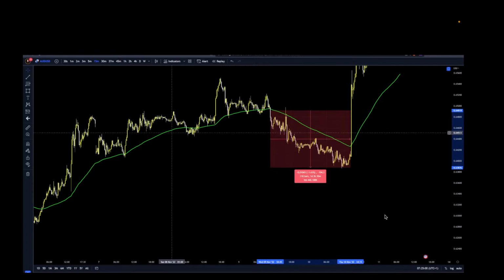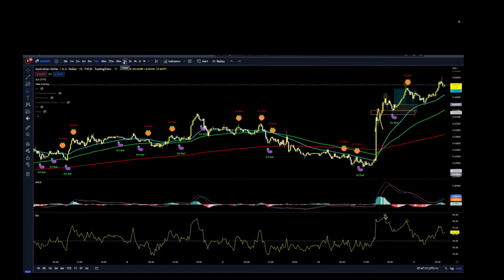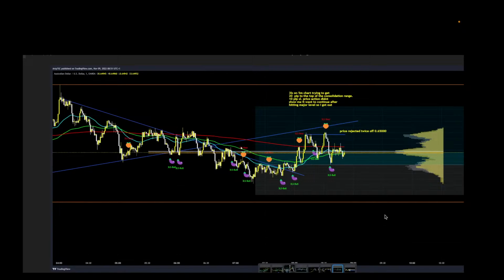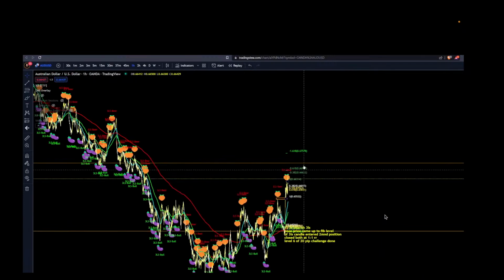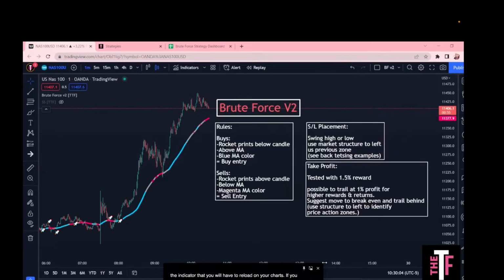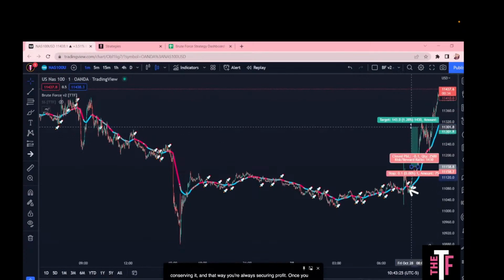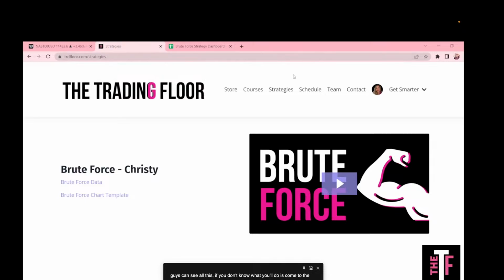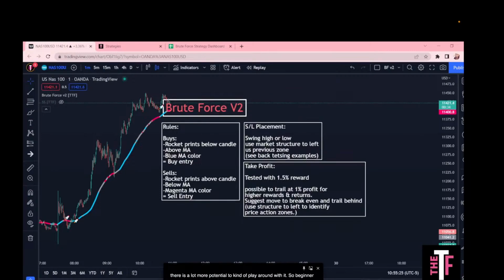three line Strick, Brutal force v2